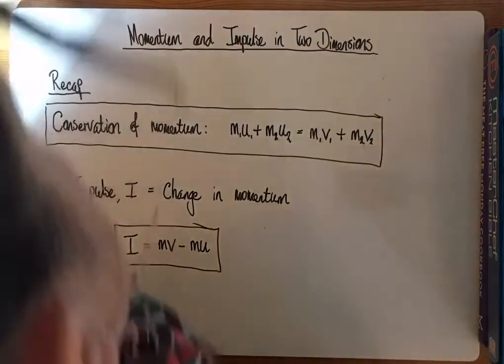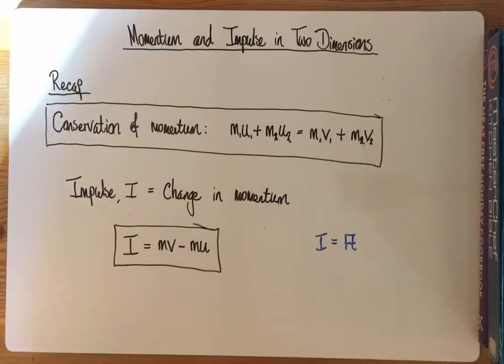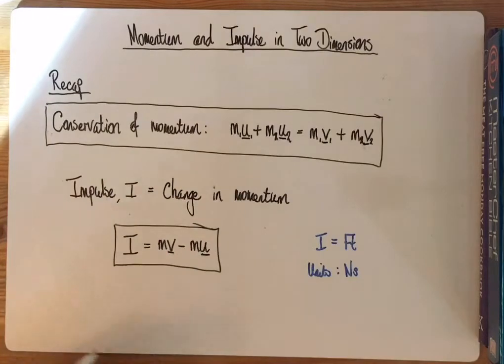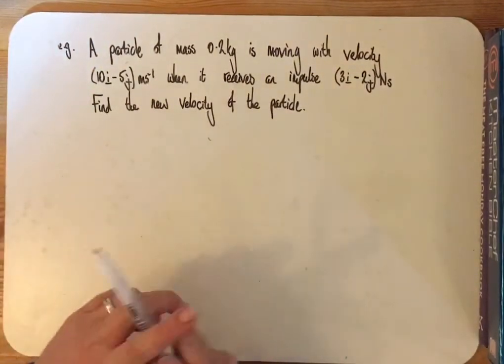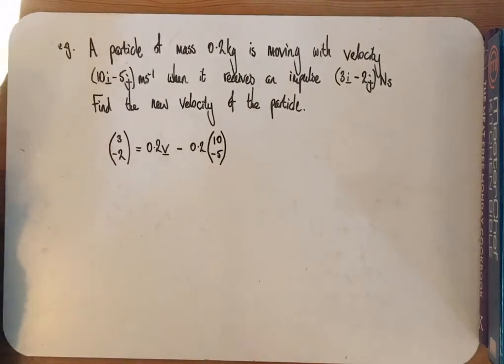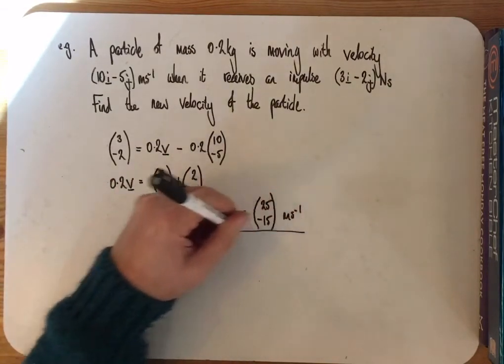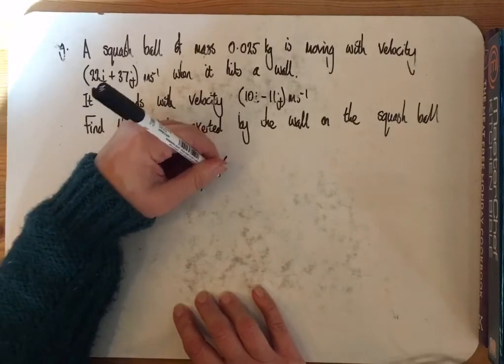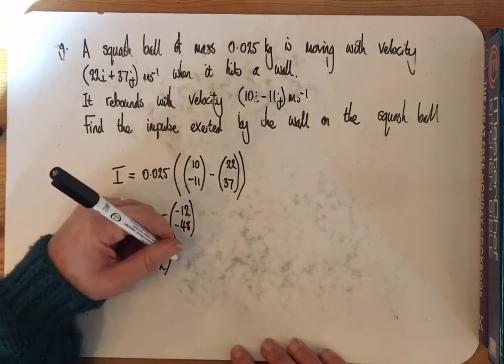1 Momentum and Impulse in 2 Dimensions